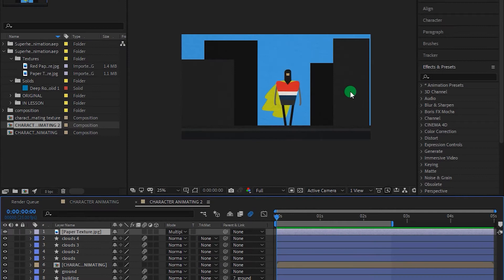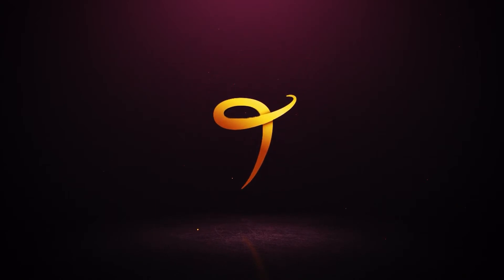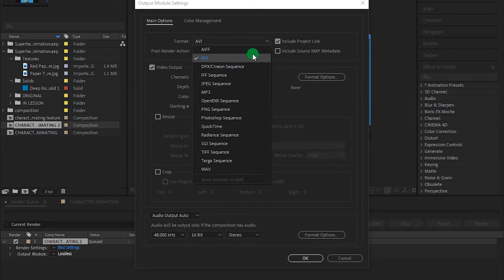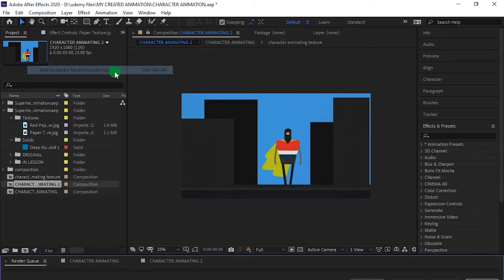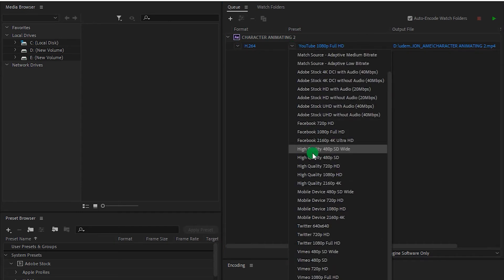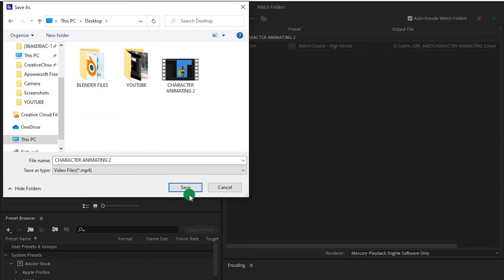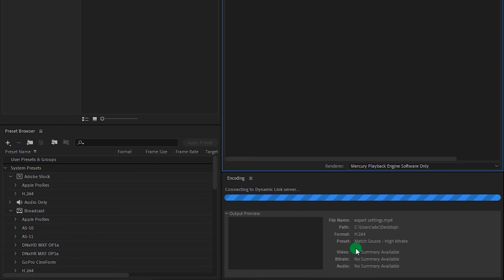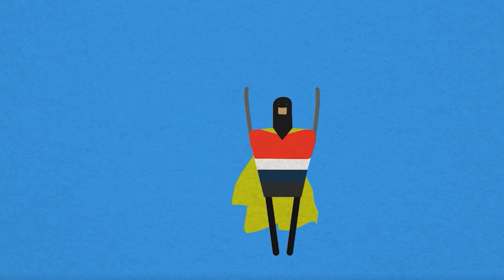How to export H.264 (mp4) in After Effects CC 2020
Hello everyone,
this is Tej Tomar, in this tutorial I'll show you how you can export your videos in H.264 format inside After Effects CC 2020, 2019 and all other CC versions.

 So make sure to watch full video and if you find this video helpful than checkout my other videos too and definately subscribe to this channel, also like and share this video as well.

Below are the link to my playlists, where you can find more of my editing tutorial in Adobe After Effects, Adobe Premiere Pro, Adobe Photoshop.